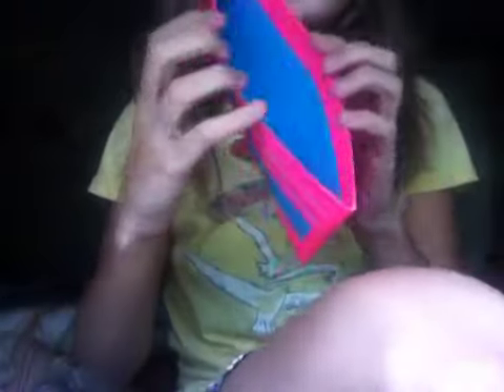MsDuctTapeMasters contest entry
I hope I win(: good luck everyone